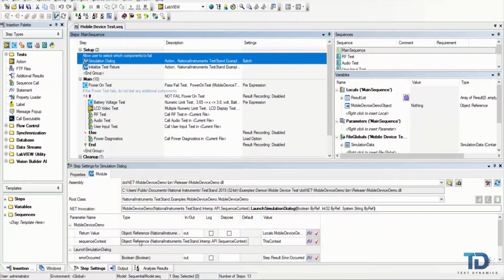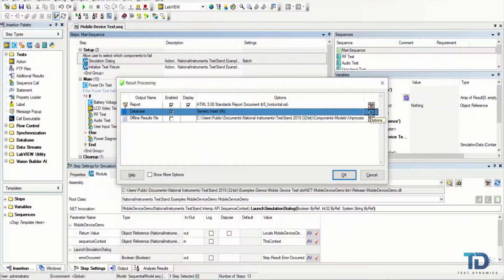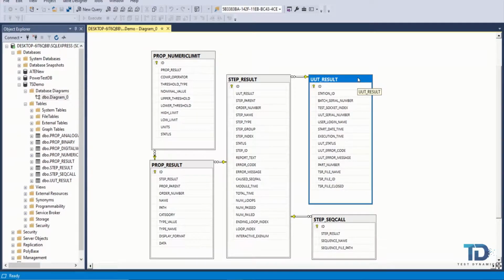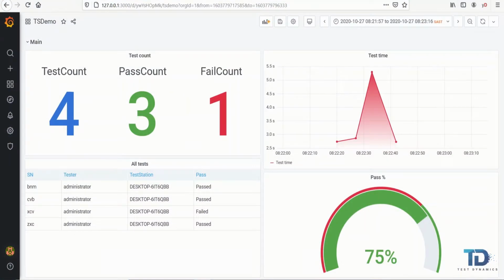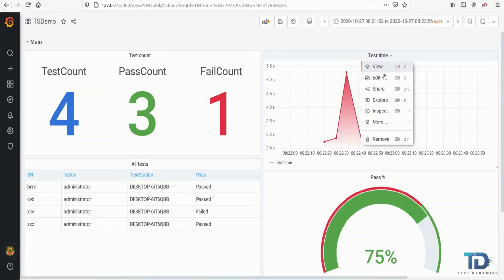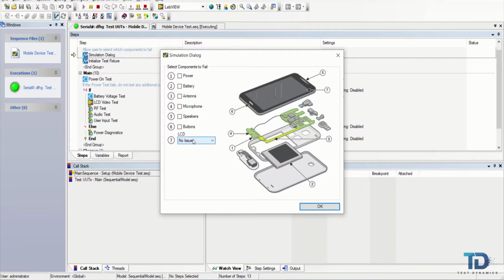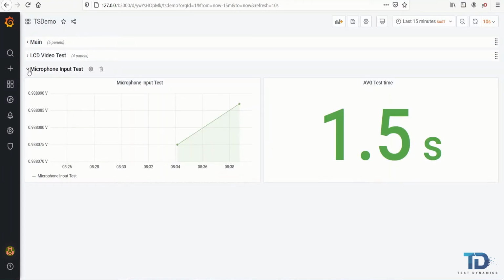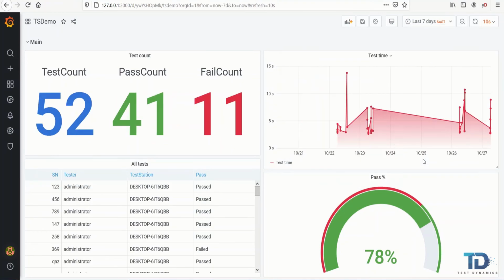Using TestStand as a valuable business tool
One of our engineers does a walkthrough on how to use TestStand databases combined with Grafana as a powerful business tool